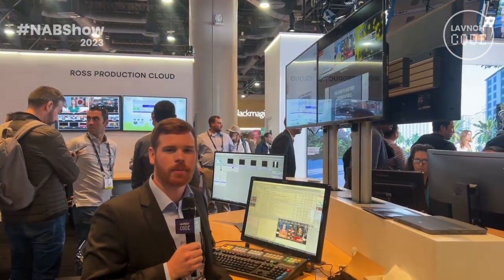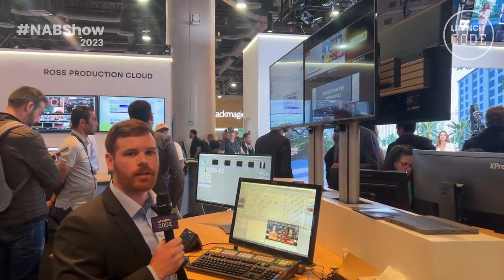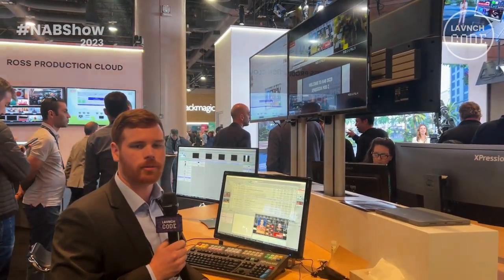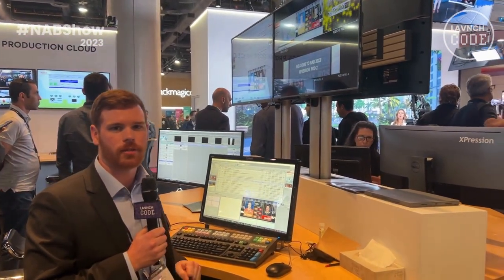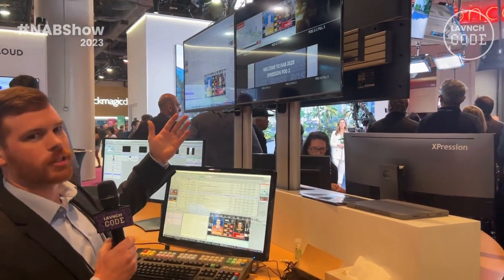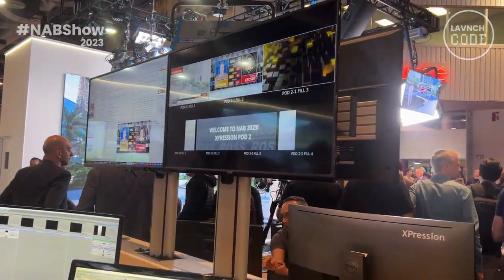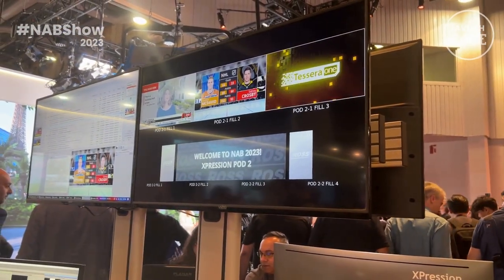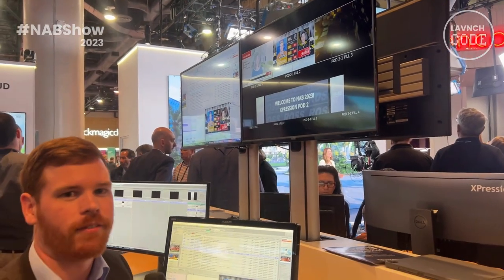Ross Video Exhibits XPression at NAB Show 2023